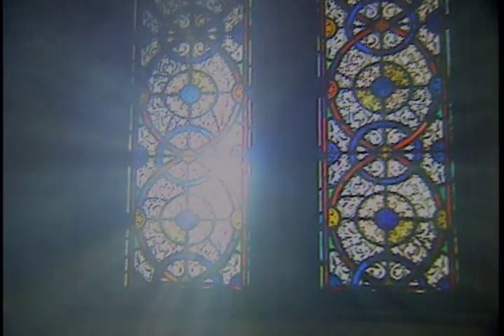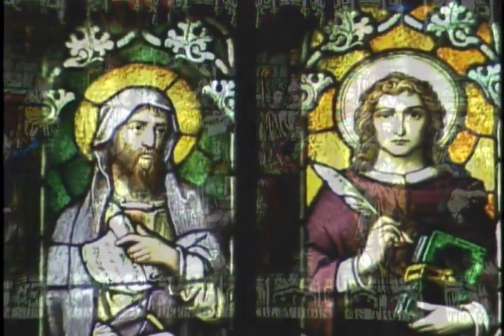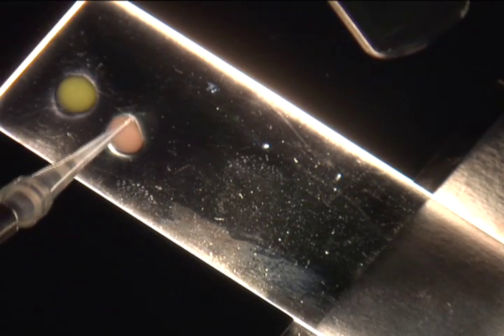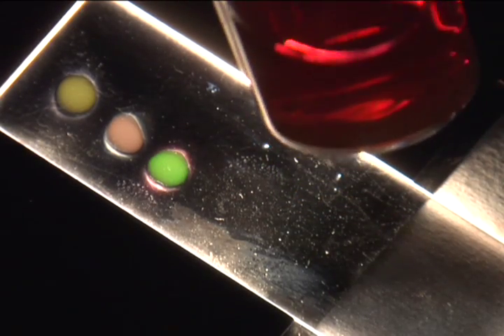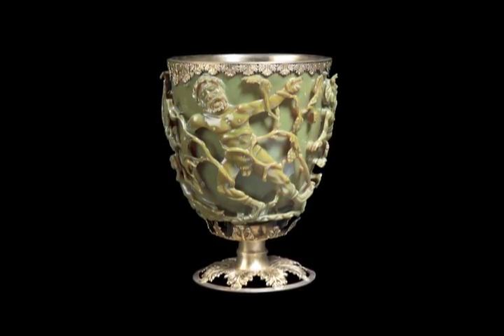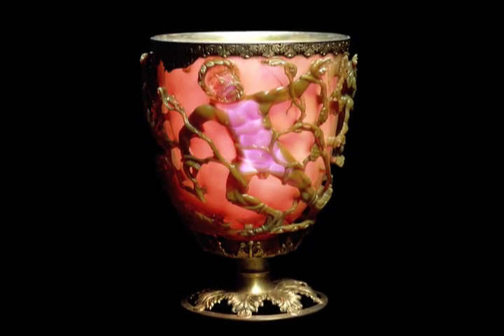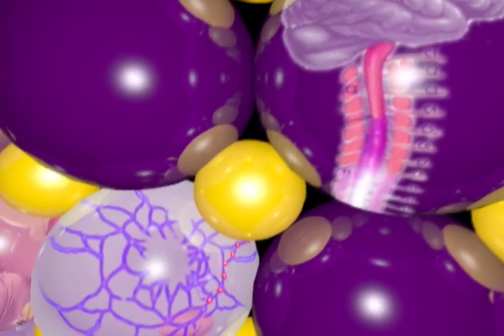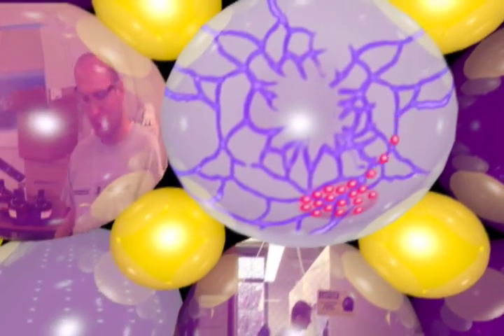Northwestern University -- Nanotechnology Documentary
Sedgwick Productions produced this hour long documentary along with Northwestern University and the Big Ten Network, highlighting the cutting edge research and engineering being done at the International Institute for Nanotechnology at Northwestern University.

This clip features Dr. Chad A. Mirkin, Director of the International Institute for Nanotechnology